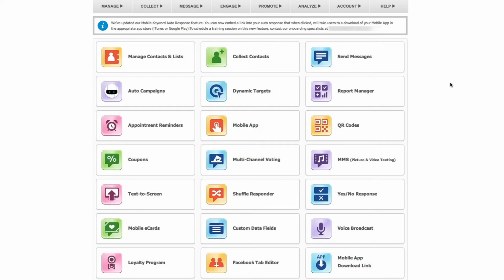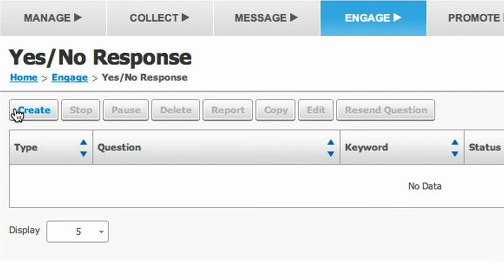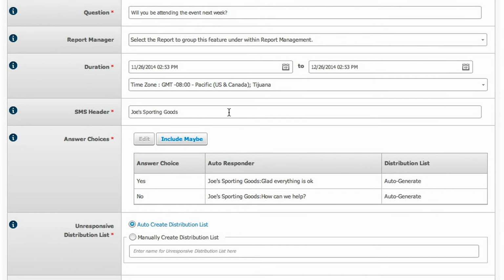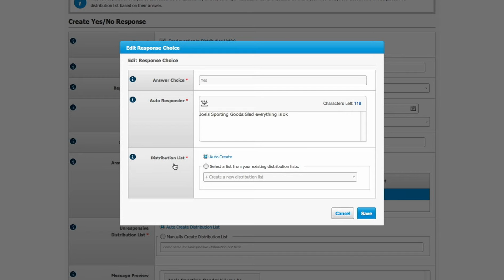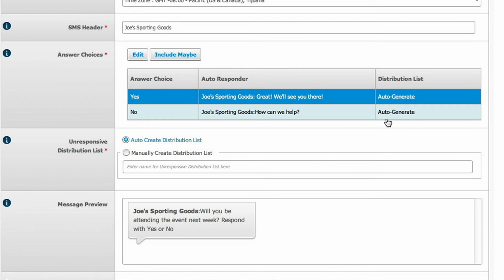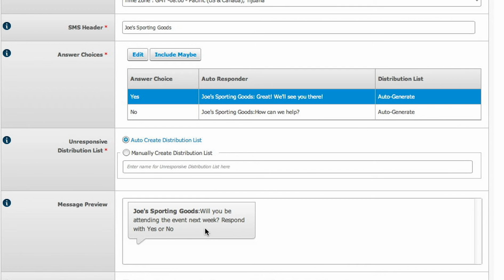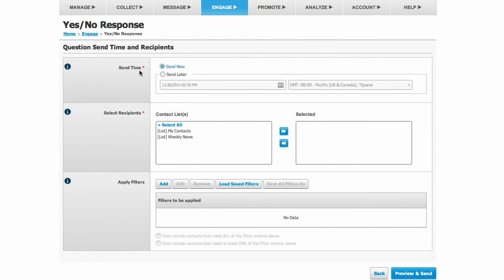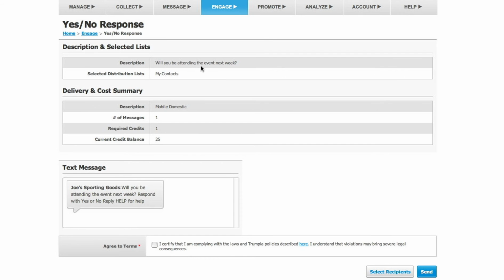Yes No Responses